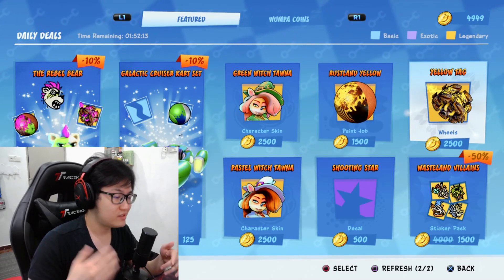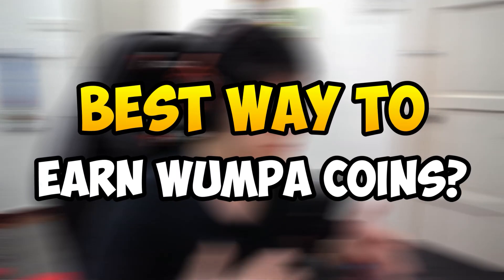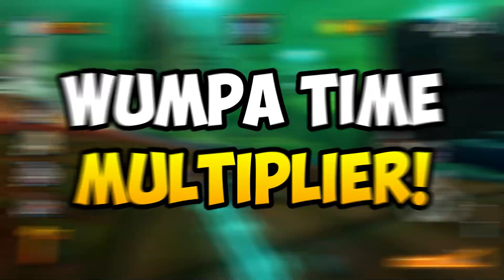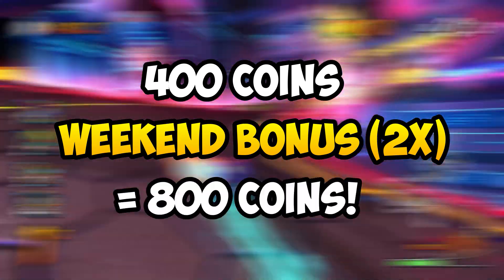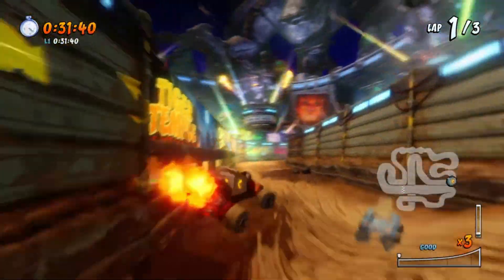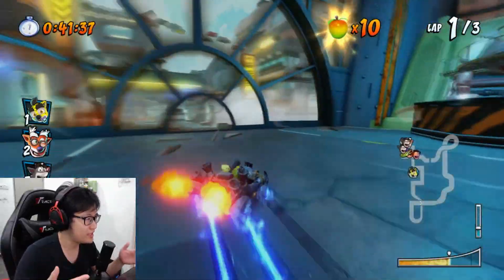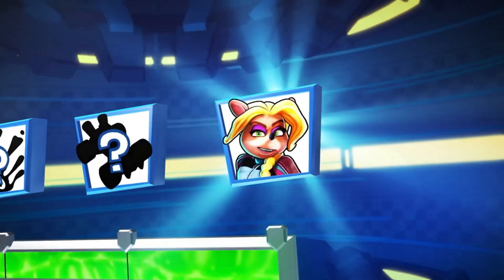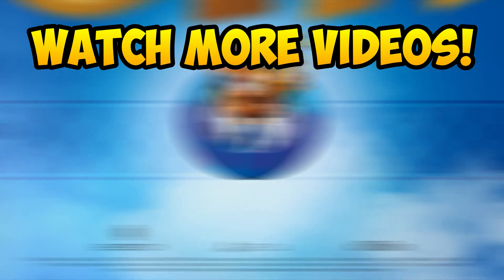How To Get More Wumpa Coins FAST in 2021 | CTR Nitro Fueled Tips #37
Lets talk about How to Earn Wumpa Coins Fast in CTR Nitro Fueled. I feel that many options are available right now, especially after the Grand Prix has ended. If you are a new player, first of all welcome, and you are in for a treat as Wumpa Coins in CTR Nitro Fueled are much easier to farm now.

HOW TO FARM WUMPA COINS SLOW AND EFFICIENTLY (Crash Team Racing: Nitro Fuelled) *Day before release*